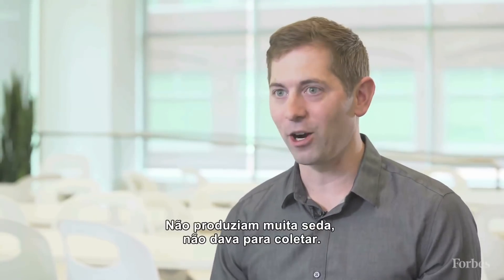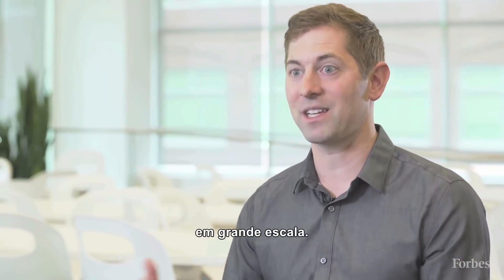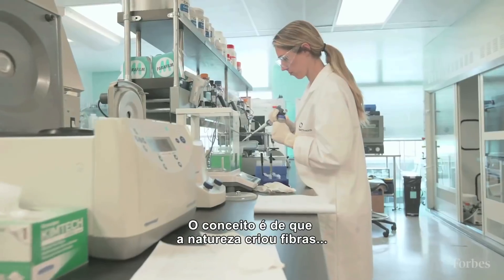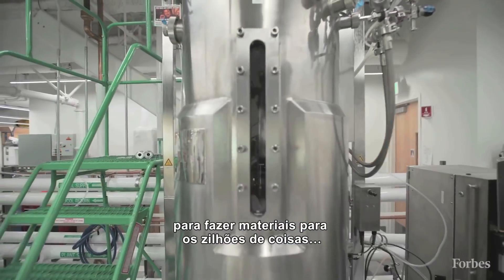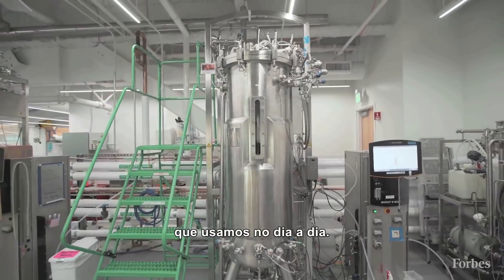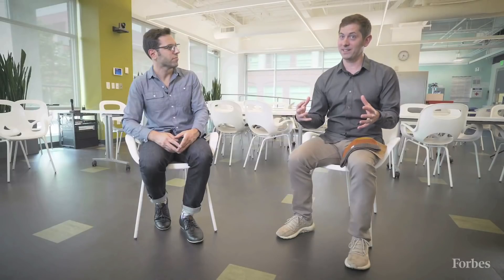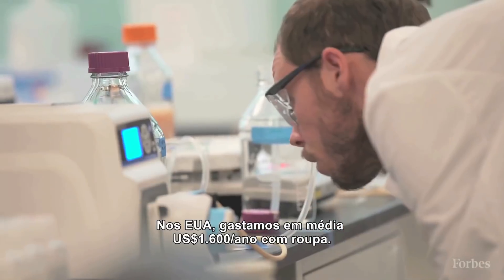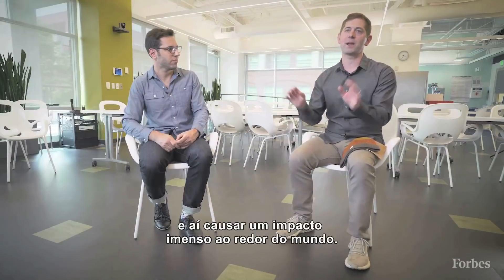Startup cria tecido a partir da seda de aranhas sintéticas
A startup Bolt Threads, que levantou mais de US$ 200 milhões em investimentos, decidiu apostar em biotecnologia para criar seda a partir de aranhas sintéticas, de forma a suprir a demanda da indústria de forma mais rápida e eficaz, de forma sustentável.